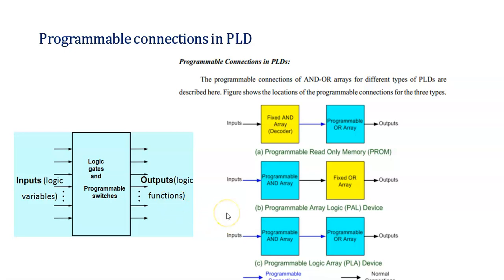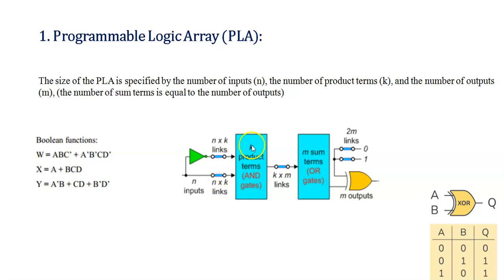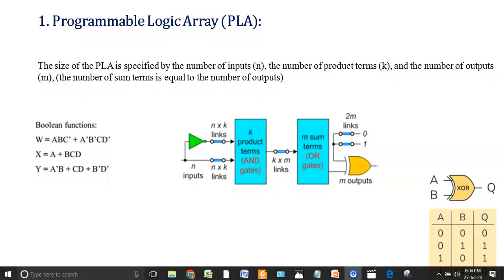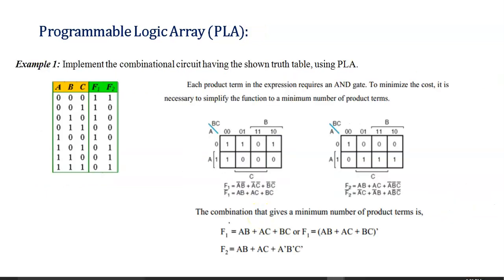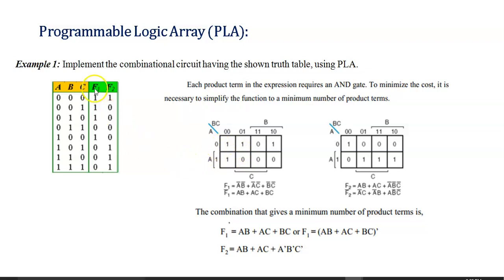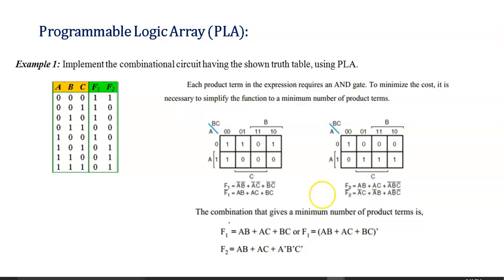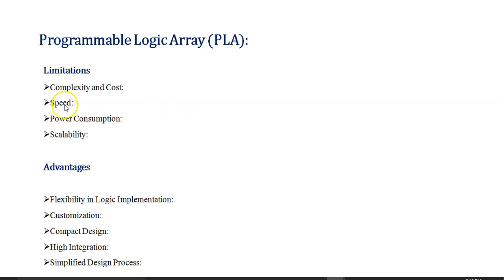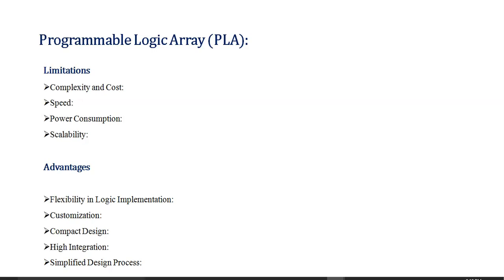Logic implementation using Programmable Logic Array (PLA)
Explore the process of logic implementation using Programmable Logic Arrays (PLAs) in this detailed video. We cover the fundamentals of PLAs, their architecture, and how they can be utilized to implement complex logic functions efficiently. This video is perfect for both beginners and advanced learners aiming to enhance their knowledge of digital logic design.